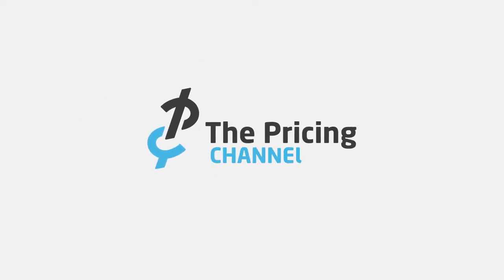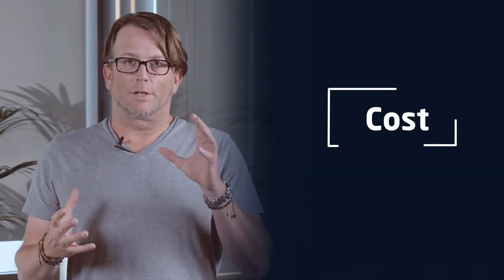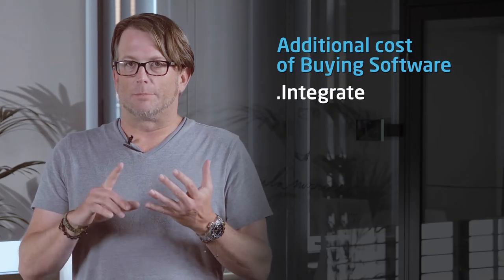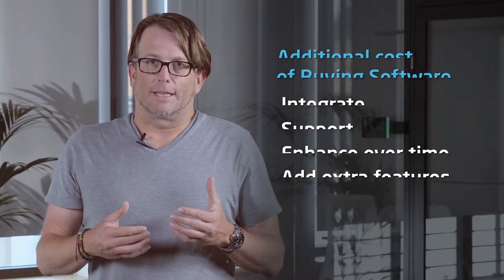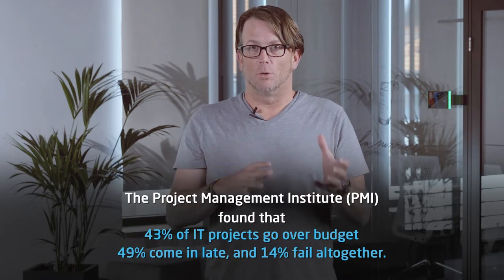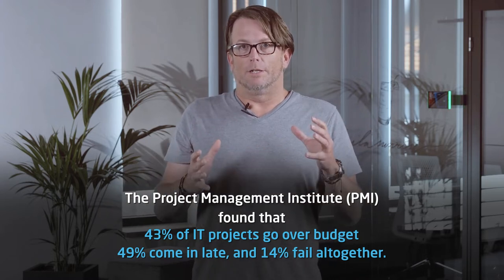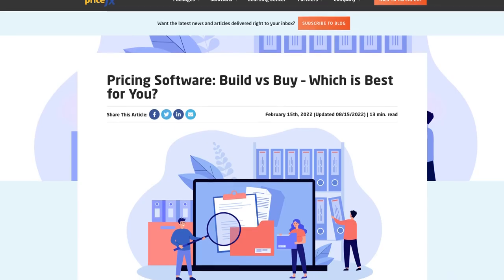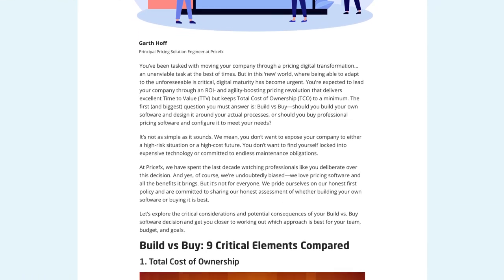Building vs. Buying Pricing Software: 4 Things to Consider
In this video, Gabe Smith, Chief Evangelist at Pricefx, discusses the key things to consider when thinking about building versus buying pricing software. This way, you're equipped to make the right decision for you.

0:00 Intro
0:37 Cost
1:35 Time to Value
2:04 Control vs flexibility
2:39 Support and Maintenance